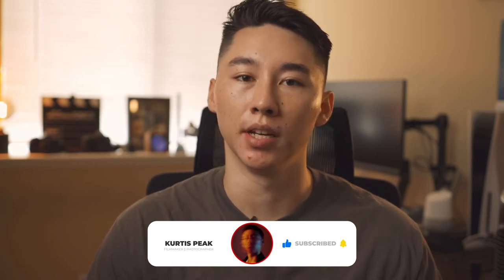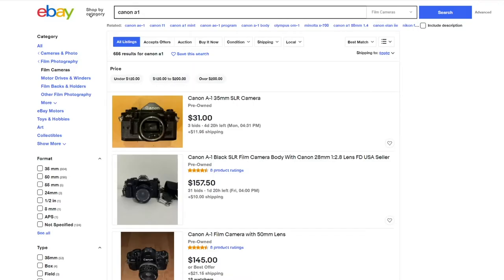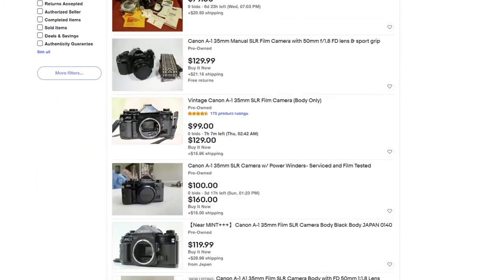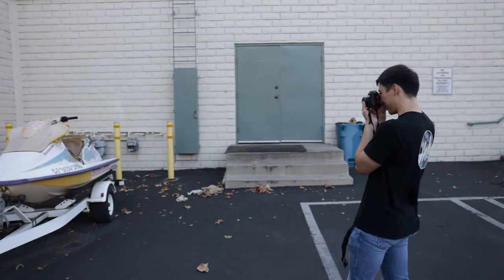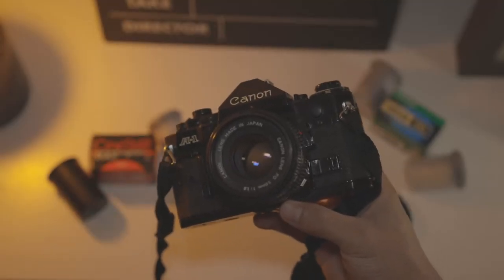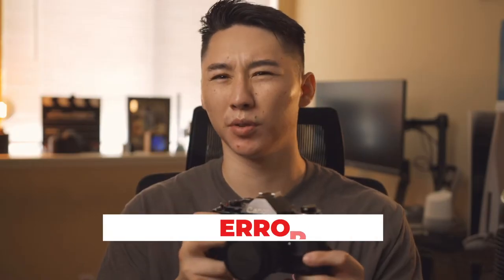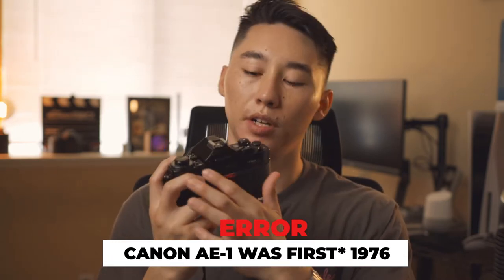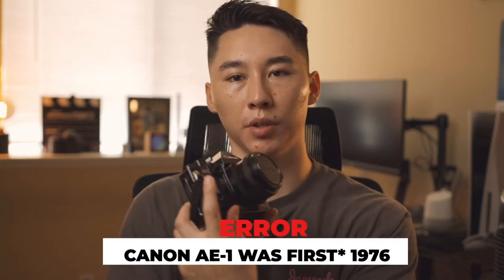My First Year in Film | Film Photography Review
A year has officially passed for me since I picked up my first 35mm film camera and decided to challenge myself to shoot film photos throughout the year. In this video, I've broken down a few pros & cons to what I like / dislike about film photography and the challenges it comes with.

Film Photography List:
Kodak Colorplus
Kodak Gold
Canon A1
Portra 400

All of my Camera Gear!:
Canon EOS R
Canon 6D
Best Nifty 50